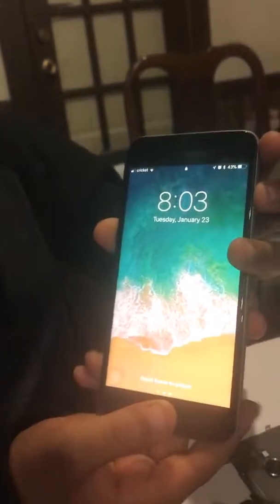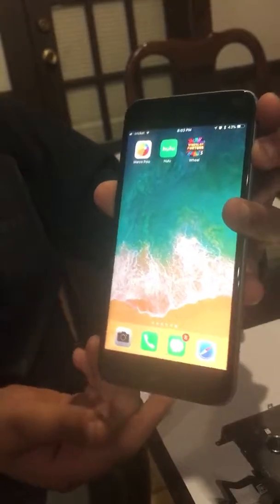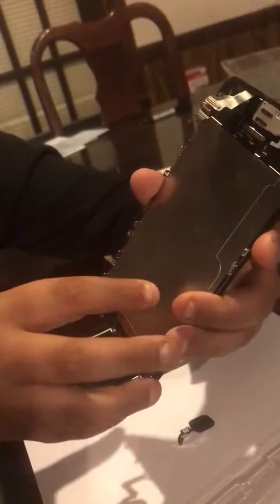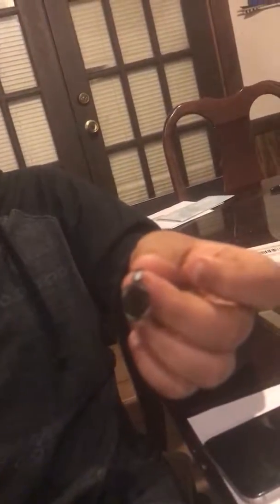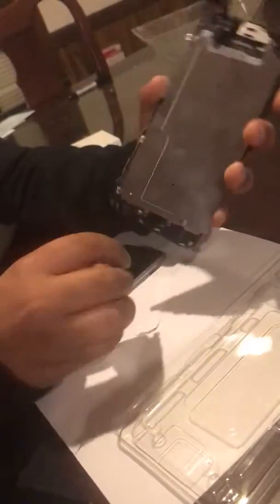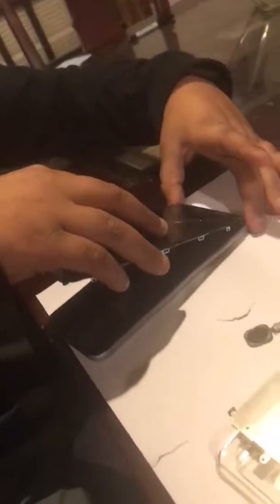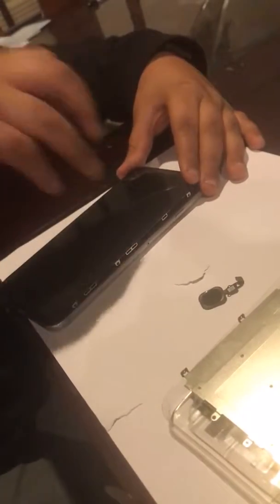Replaced my own iPhone 6 Plus screen BUT Touch ID didn’t work!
I had to troubleshoot the home button because Touch ID wouldn’t work. It can get confusing but here’s what I had to do.